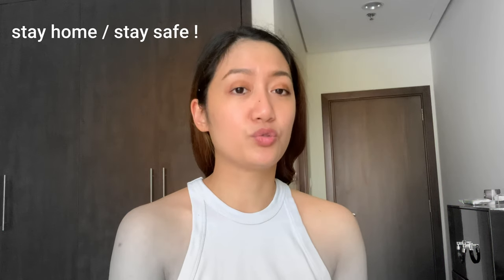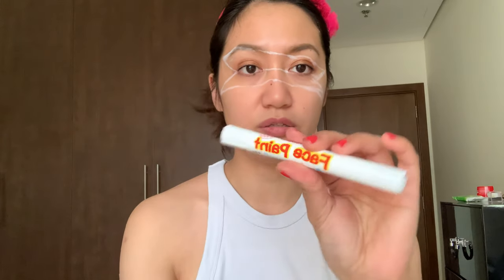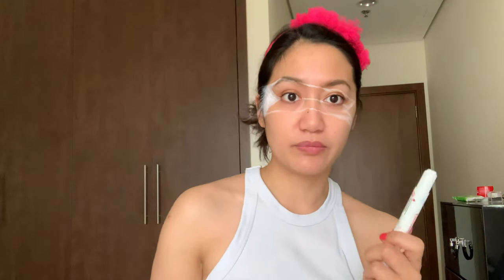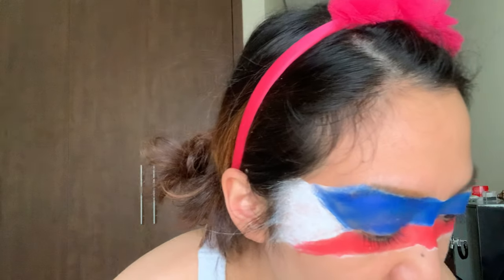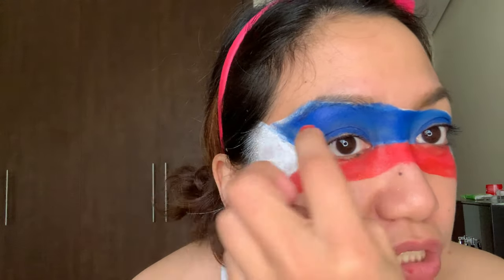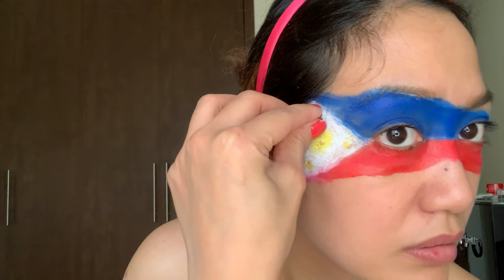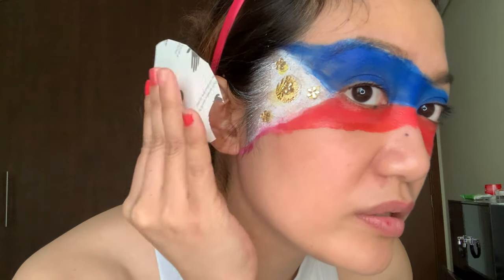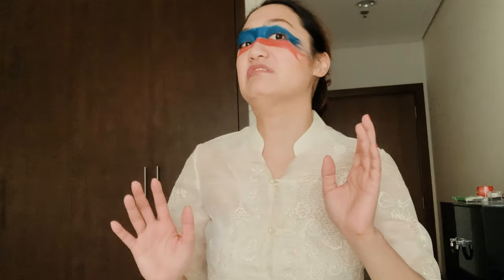Face Painting The Philippine Flag - Happy Independence Day 2020 | Dubai Lock down diaries - VLOG 6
Celebrating Philippines Independence day by painting the flag on my face, added some adhesive body jewelry sticker as well as metallic temporary tattoos for  extra glam. It will be a plus having Catriona Grey's inspired ear cuff accessory

The face paint sticks